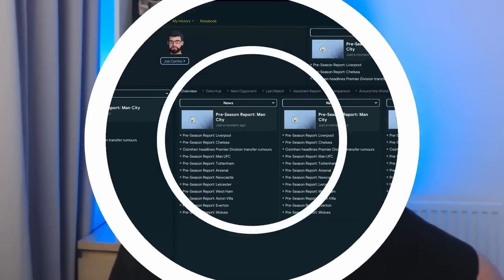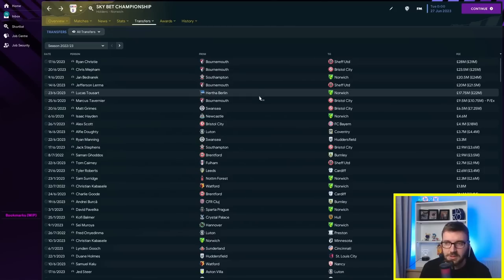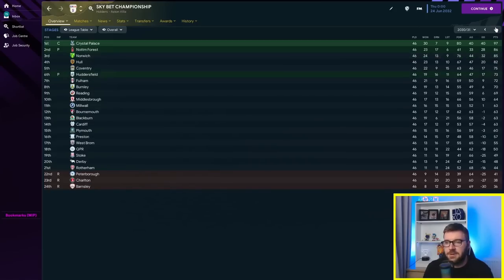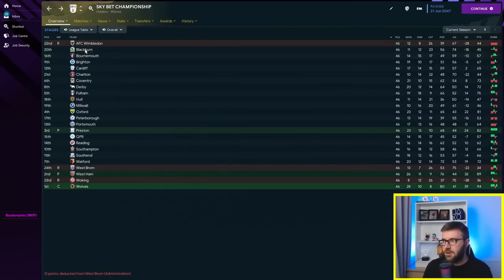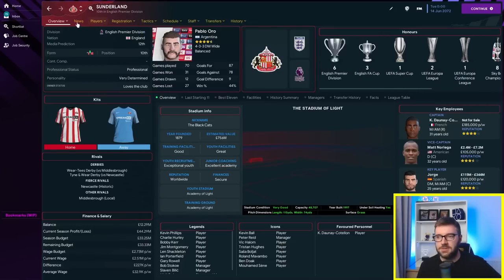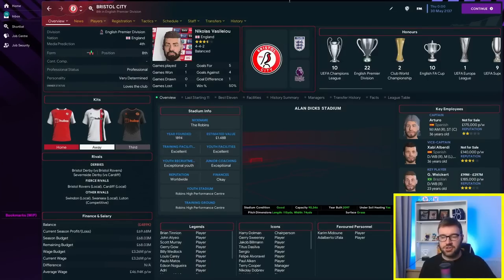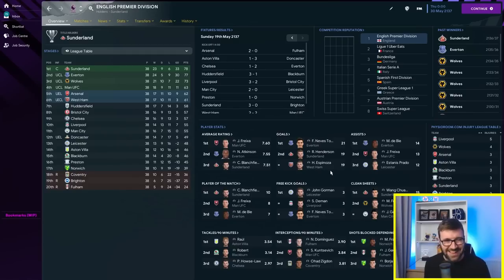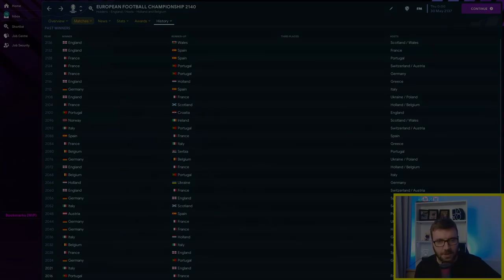5 Billionaire Clubs Vs 5 Sugar Daddy Clubs in a 100 Year Sim | FM23 Experiment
In this Football Manager 2023 Experiment, we give 5 championship clubs 1 billion pounds, and give 5 championship clubs sugar daddy owners. We then simulate and see where the game takes us. Strap on your seatbelts and enjoy the ride!